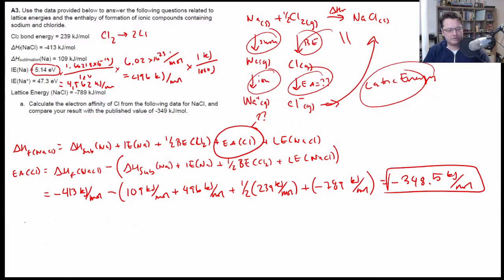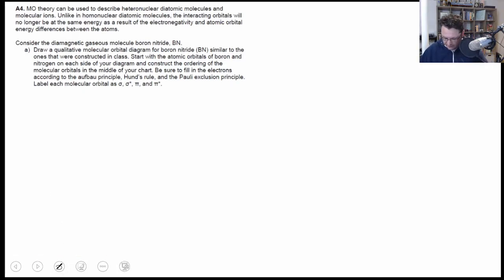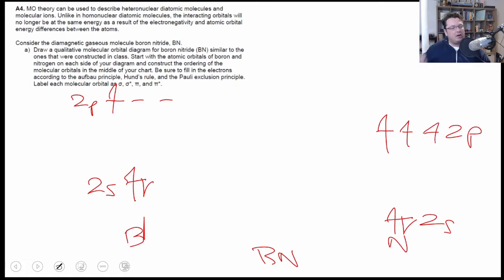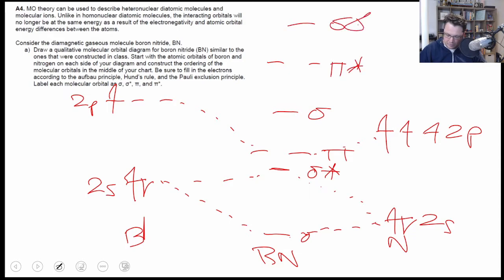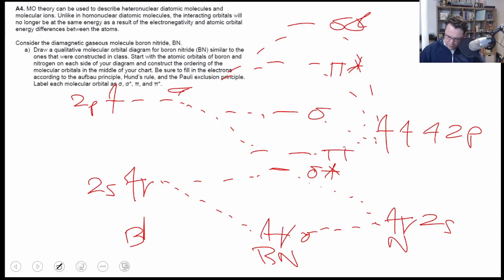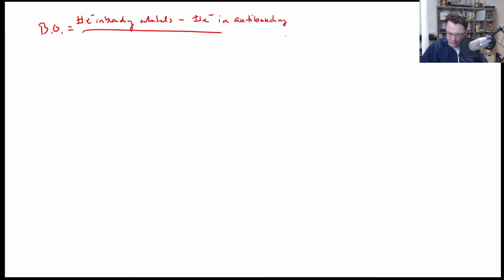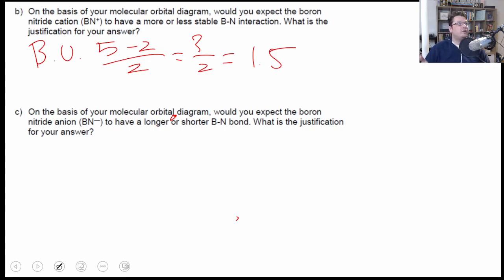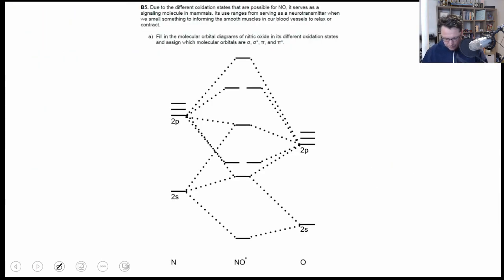MO Diagram of heteronuclear diamotic molecule Su 5 A4